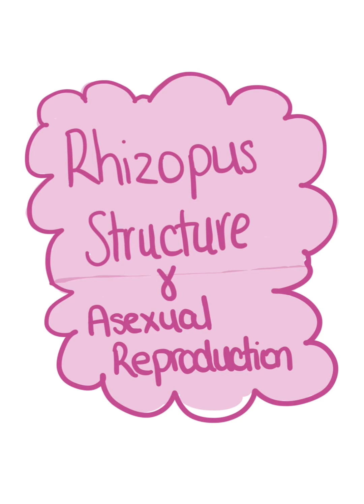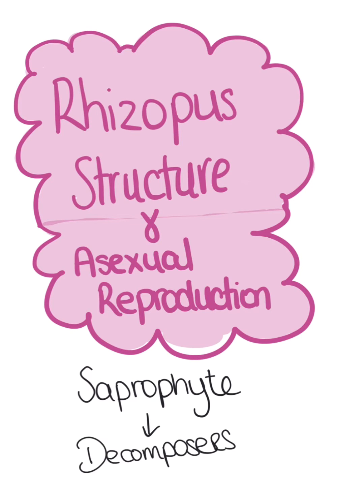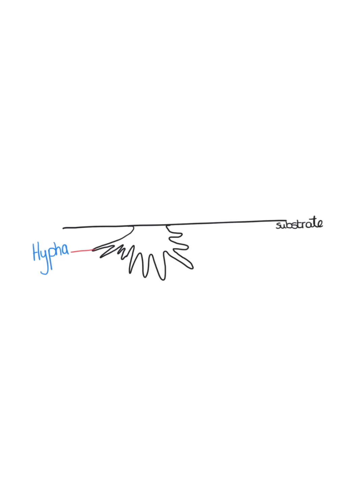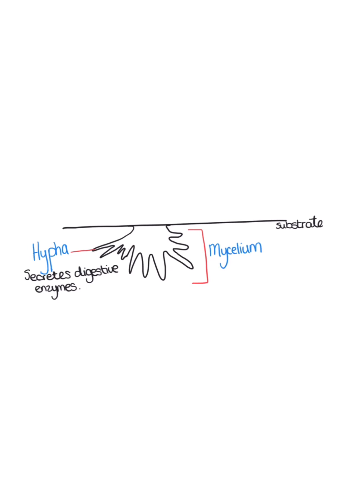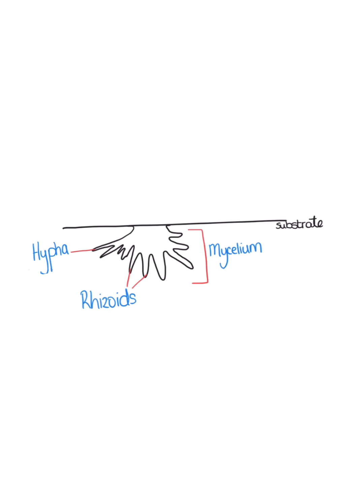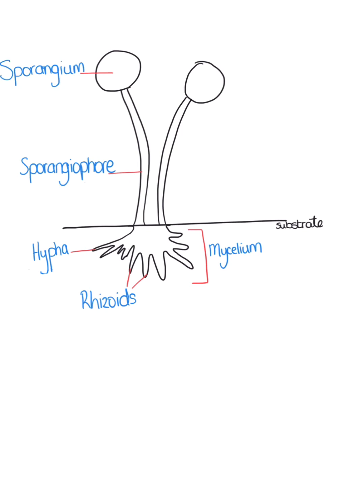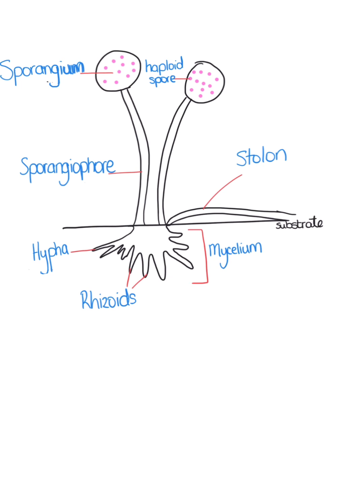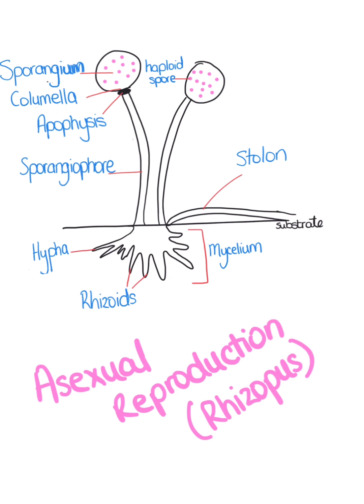Rhizopus- Structure and Asexual Reproduction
A short video explaining the structure of Rhizopus & how it reproduces asexually. Relevant to the Irish Leaving Certificate Biology exam.